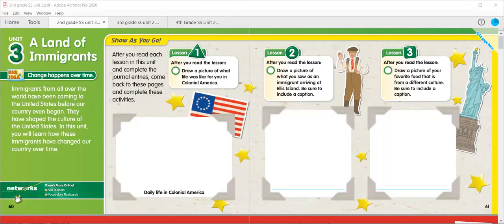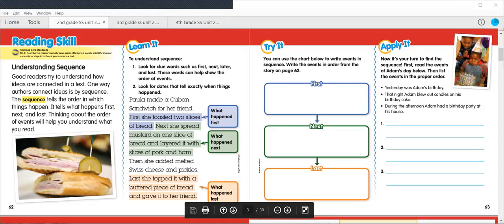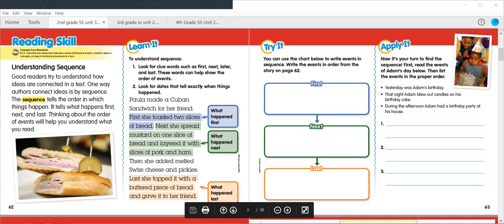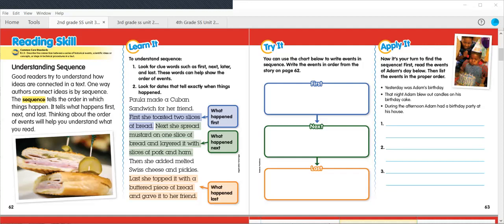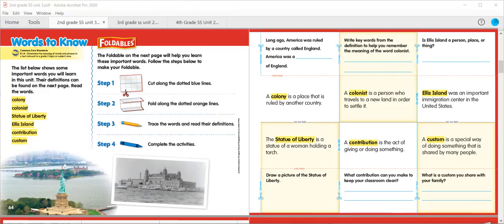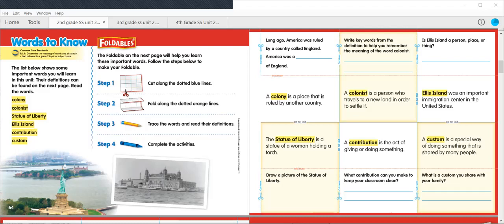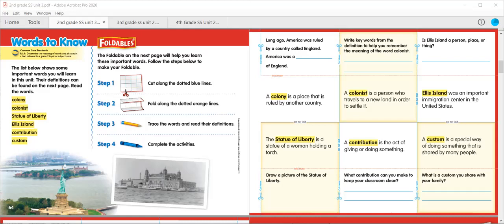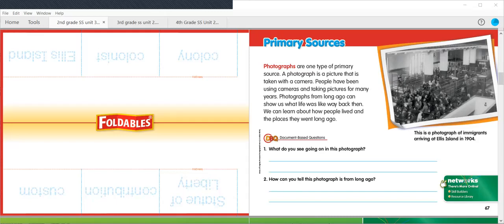2nd Grade SS 3.0